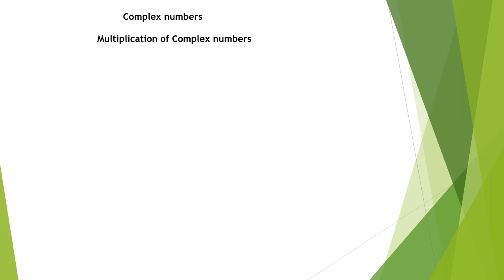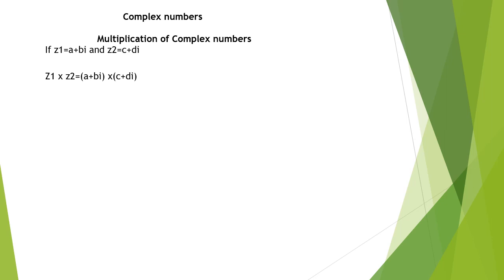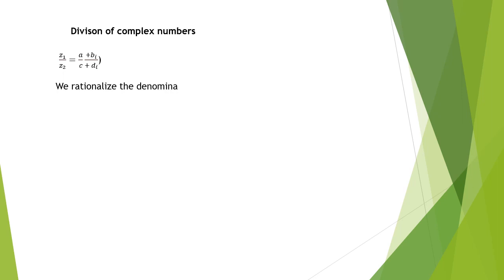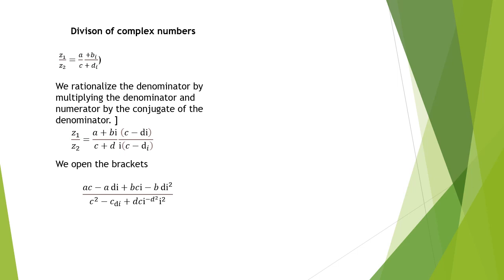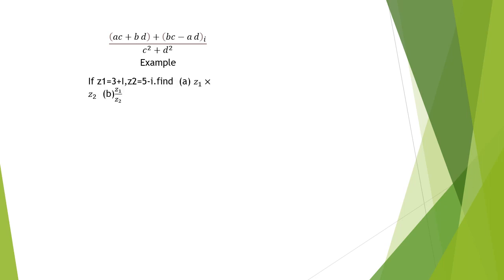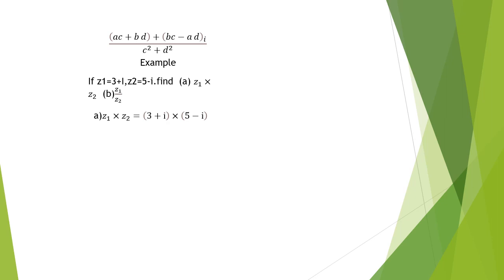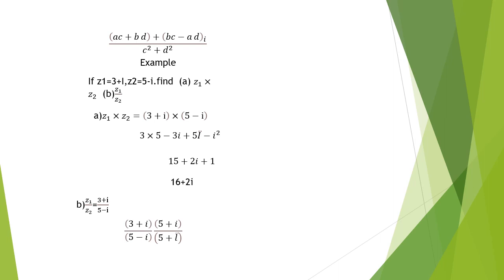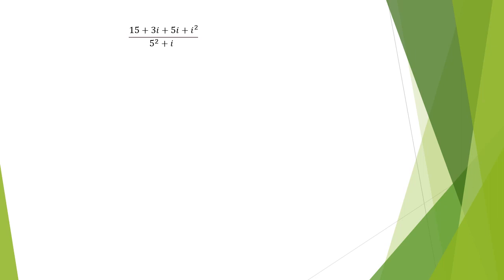COMPLEX NUMBERS, MULTIPLICATION AND DIVISION OF COMPLEX NUMBER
what is complex numbers?
If Z1=(a+bi) and Z2=(c+di), find a)Z1*Z2
b)Z1/Z2.
If Z1=(3+i) and Z2=(5-i).Find
   a)Z1*Z2
   b)Z1/Z2